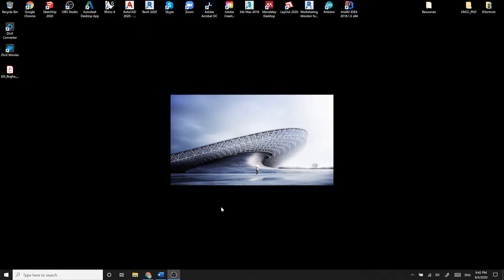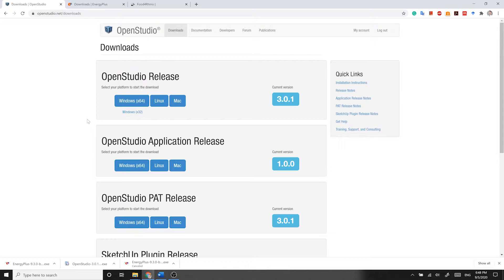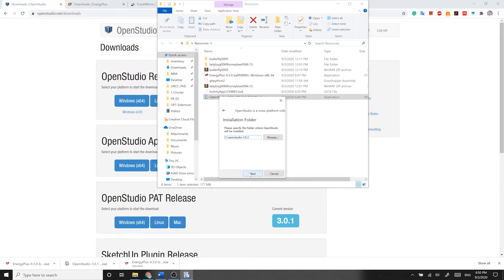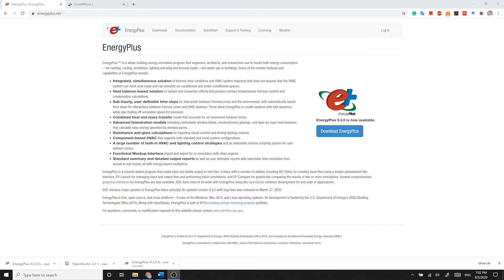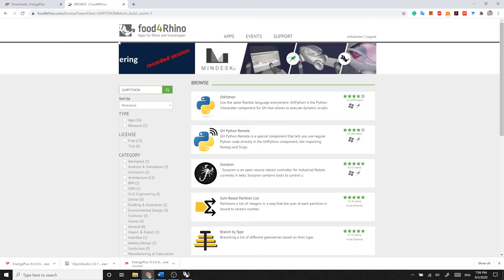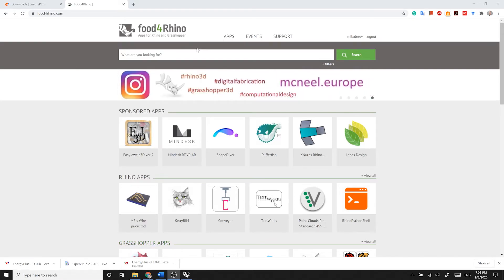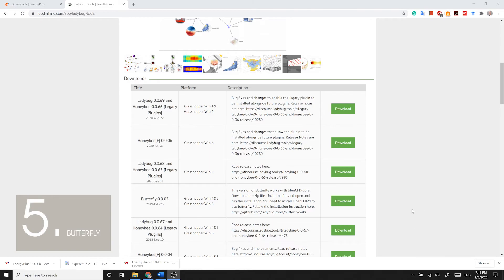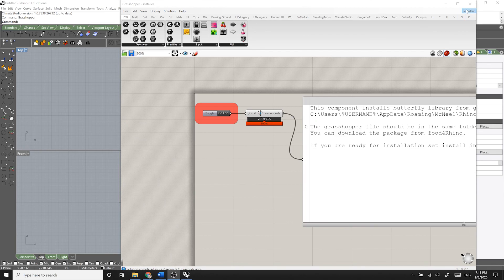BSI_Fall 2020_Tutorial 0 Installing required software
All credits of the programs in this video goes to the creators of those programs. This video illustrates how to install Ladybug and Honeybee, OpenStudio, EnergyPlus and GHPython on Rhino 6 (Windows).
Please let me know if you have any suggestions, comments or questions.